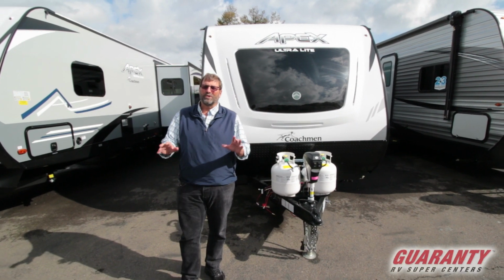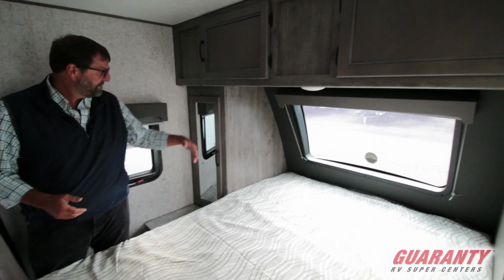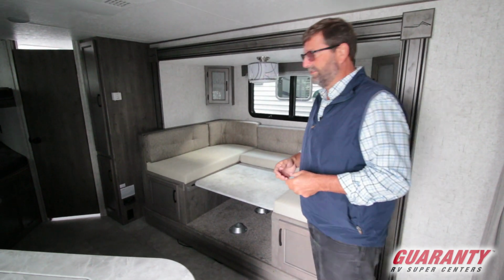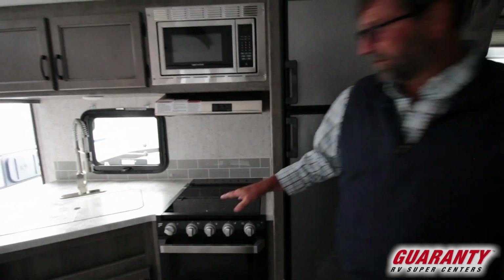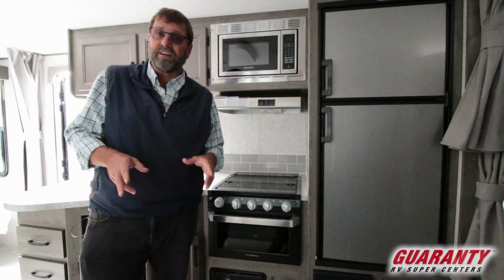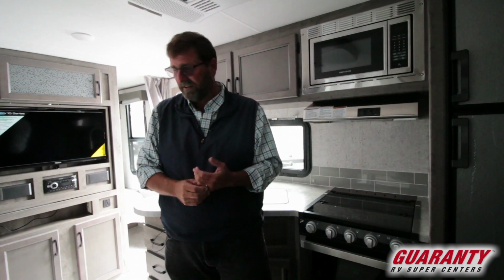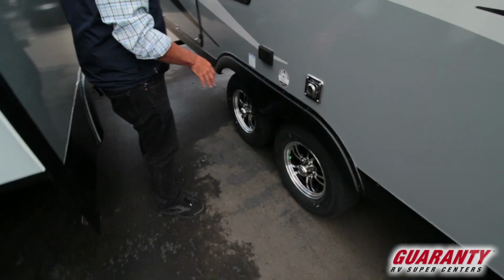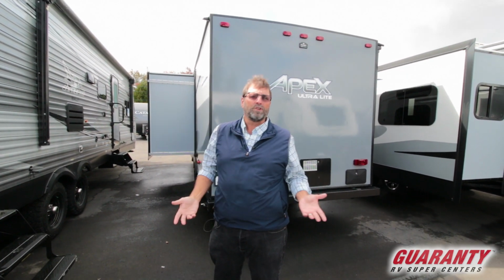2020 Coachmen Apex 245 BHS Travel Trailer • Guaranty.com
Get camp ready and unplug in the 2020 Coachmen Apex Ultra Lite 245BHS. This Apex Ultra Lite Travel Trailer comfortably sleeps 8. After a long day of adventure, you know you can sleep well with: 1 sofa bed(s) and 1 queen bed. And contains a Bunkhouse. And a master bedroom conveniently located in the Front. Take your camping experience to the next level with the Apex Ultra Lite Travel Trailer which offers plenty of conveniences like a Center kitchen with U-shaped Dinette, Center living area and Rear bathroom. With all the comforts of home, this Apex Ultra Lite 245BHS Travel Trailer intensifies your RV camping experience and features a stove with 3 oven burners, Mid-Size refrigerator, 1 TVs, and more. This Apex Ultra Lite 245BHS, has a GVWR of 6500 lbs and a payload capacity of 1914 lbs. And carries 1 Black Water Holding Tank(s), 1 Fresh Water Holding Tank(s), and 1 Gray Water Holding Tanks. This Apex Ultra Lite has 1 door(s), 1 awning(s), 1 slideout(s). For more information about the Coachmen Apex Ultra Lite 245BHS, call Guaranty RV Trailer and Van Center at or visit us at 150 Oregon 99, Junction City, OR 97448.